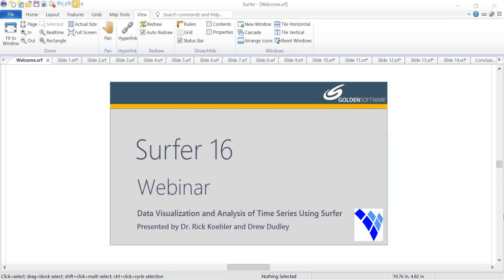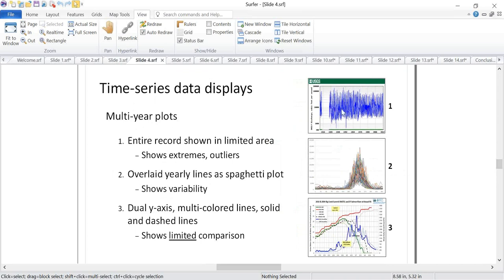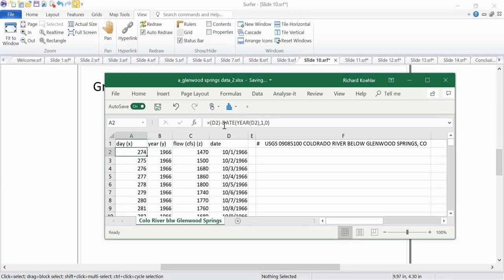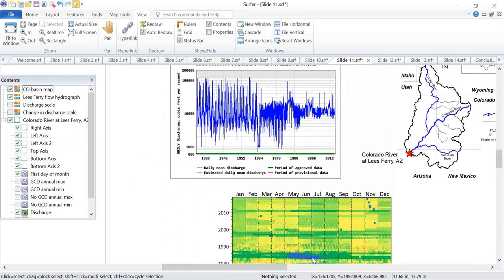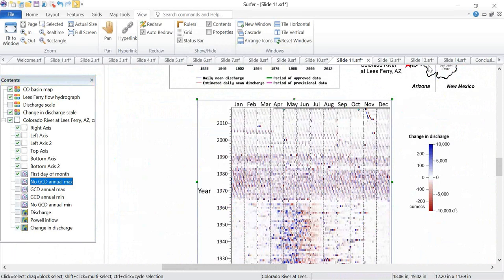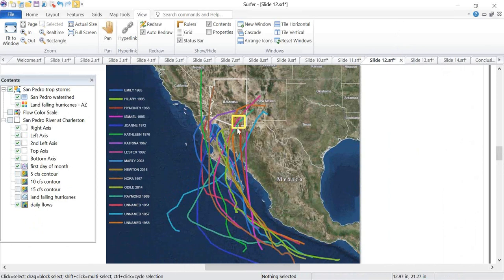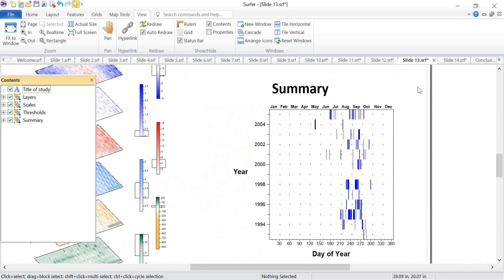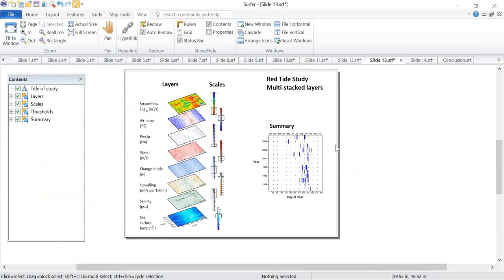Data Visualization and Analysis of Time Series Data Using Surfer Webinar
Do you need to translate your time-based data into easy-to-digest graphs for decision makers? Learn how to use Surfer's capabilities for visualizing and analyzing time-series data to communicate results more effectively.

Richard Koehler, owner and CEO of Visual Data Analytics, joins product manager Drew Dudley to provide users with the necessary techniques in Surfer to display and quantify temporal signatures.

Data from the USGS, Colorado River at Lees Ferry, and Arizona stream gauge is used as examples of innovative raster graphics and will be presented with interpretation of daily, weekly, seasonal and annual patterns. This presentation also shows how multiple temporal raster plots can be stacked for a layered GIS-like study.